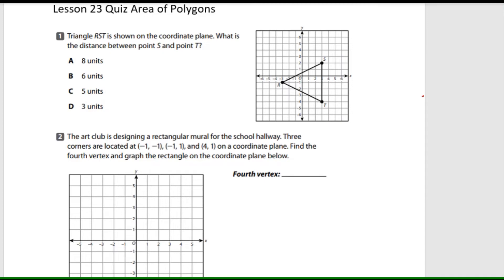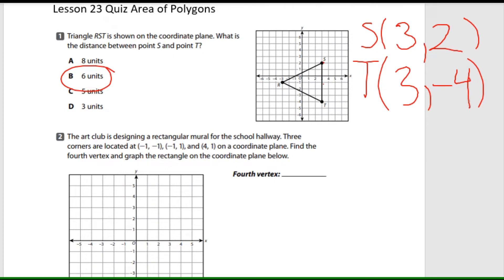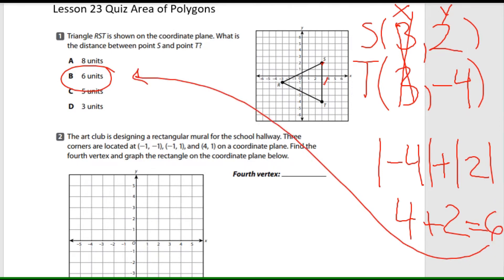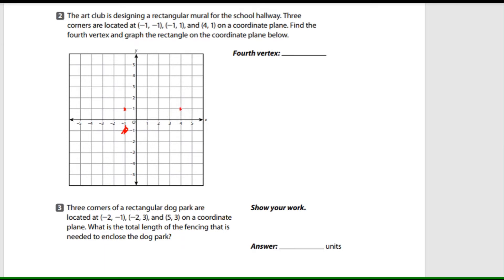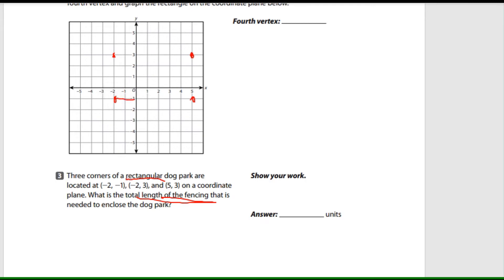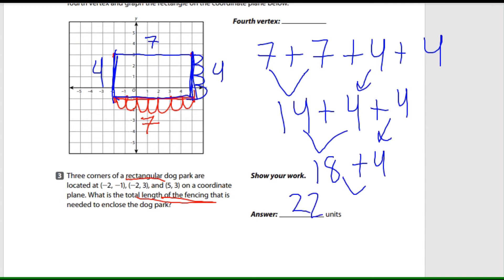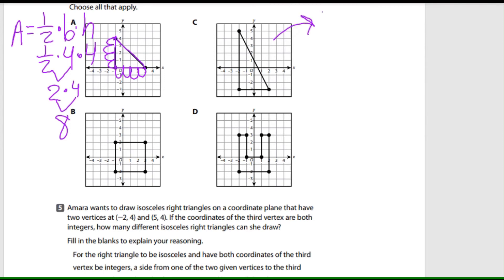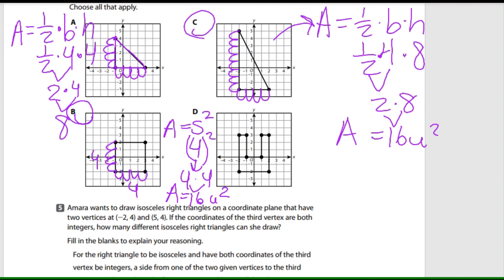Lesson 23 quiz iReady (Area of Polygons)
Polygons in the coordinate plane